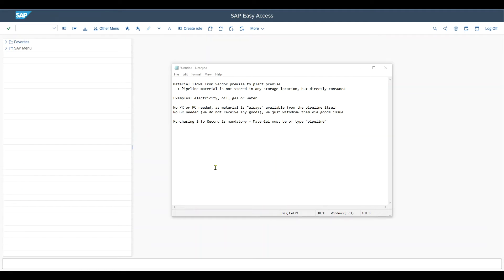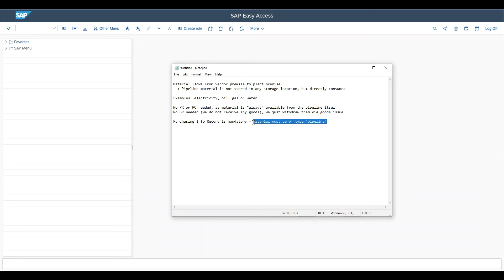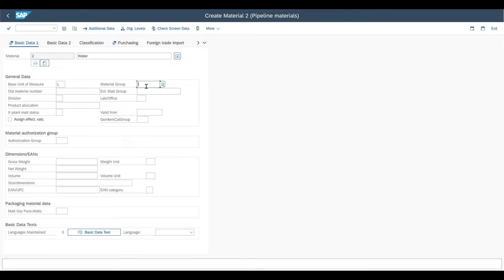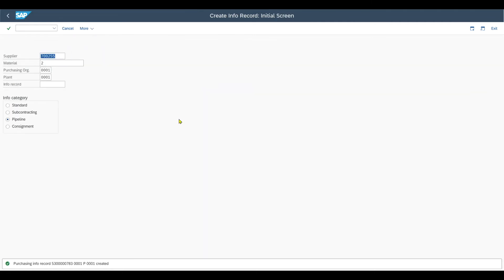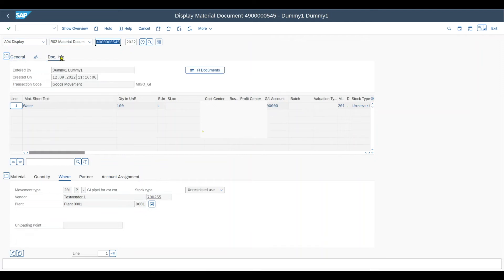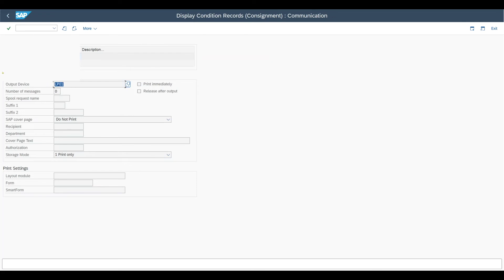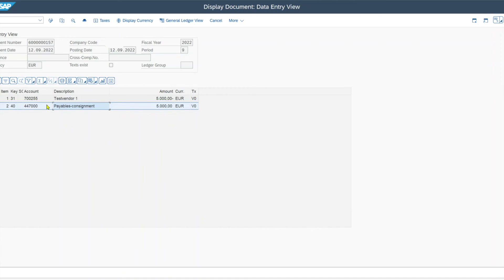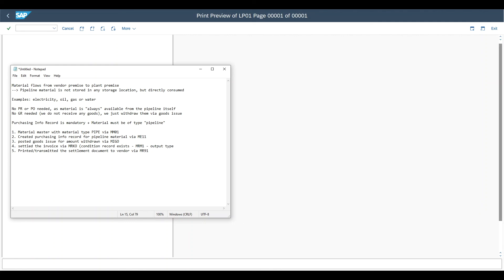Master the SAP MM Pipeline Process: From Setup to Execution!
This SAP2Go video showcases the complete SAP MM Pipeline process for both SAP ECC and SAP S/4HANA GUI. It starts by explaining what the pipeline process is about and then continues to show the whole configuration and business process.

Timestamps:
00:00 Introduction to the Pipeline Process in SAP
01:33 Material Type for Pipeline Process
02:18 Create a Material Master
03:20 Create Purchasing Info Record
04:18 Post a goods issue for pipeline consumption
05:41 Display material document and accounting entries
06:12 Create condition record for the vendor
07:16 Monthly settlement for pipeline process
08:35 Print output document